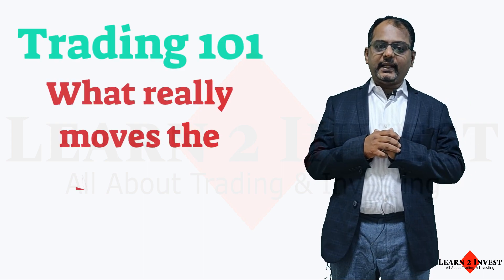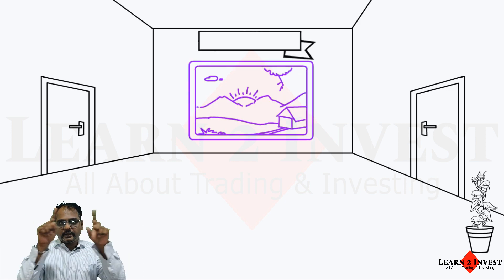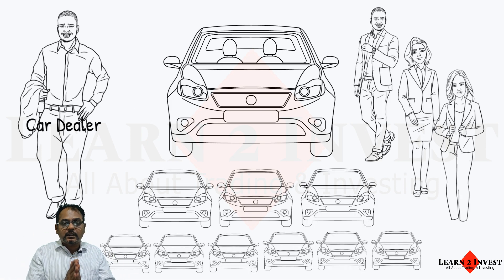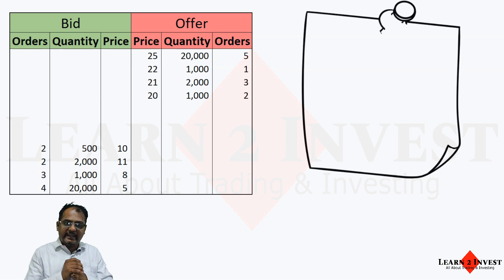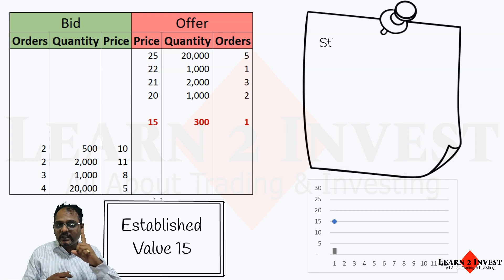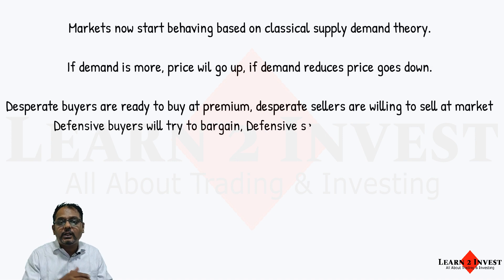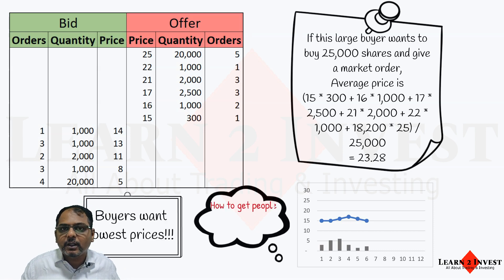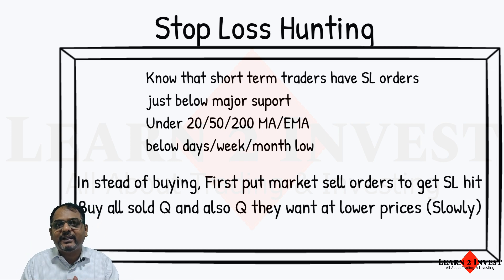What Really Moves market - Supply demand Trading [know basics before buying a single stock]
This video we will analyse why those up and down swings happen in the market. And towards the end of the video we will also talk about how to save ourselves from those unwanted moves

This video starts from a very basic supply demand principal in economics and takes it forward to stock markets and also talks about how to do supply demand trading. This is for beginners to understand when large players are moving stock prices just to get out and to help them know when to buy stock and when to sell stocks.

Strongly recommended video to know basics before buying a single stock